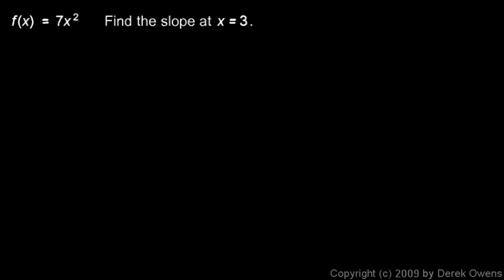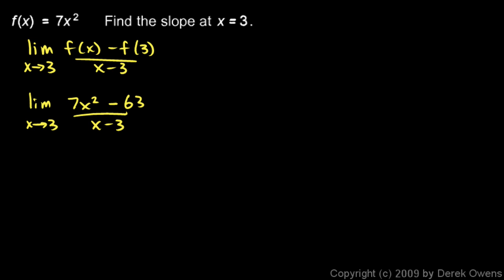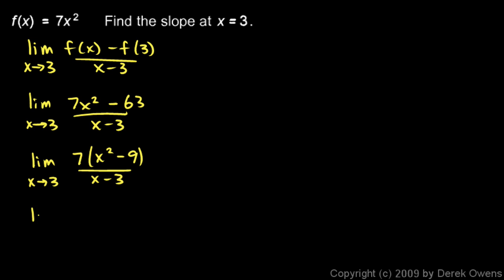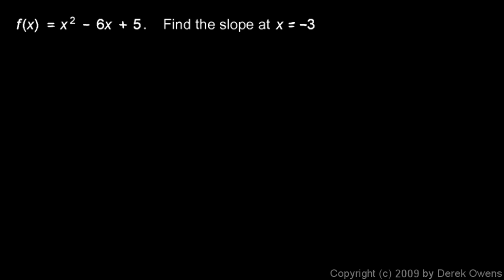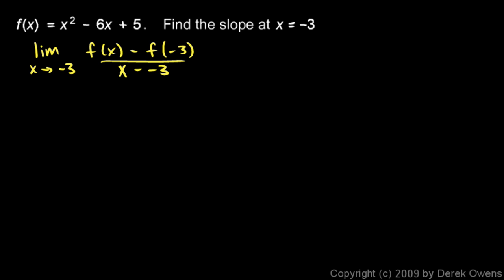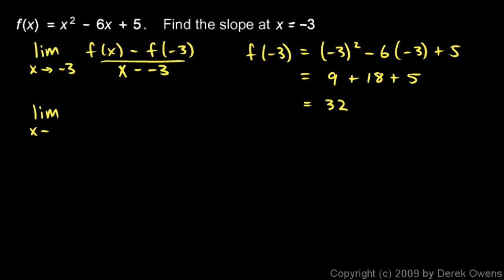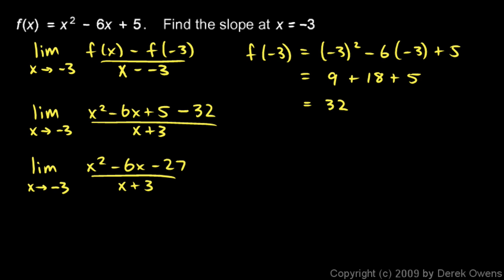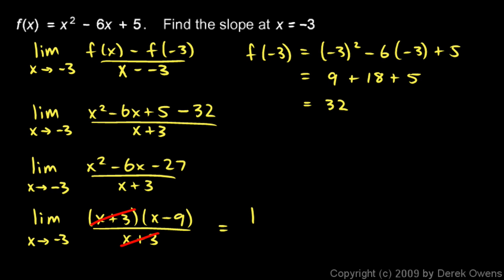Calculus 3.02c - Examples - Derivative at a Point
Additional examples showing the calculation of a derivative at a point using the limit of a difference quotient.